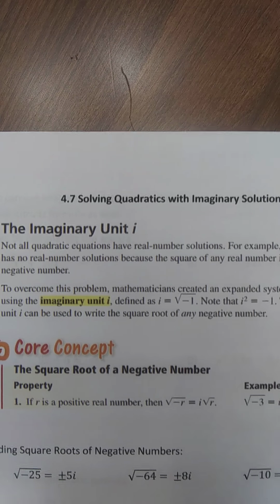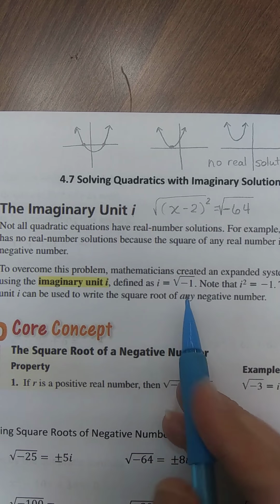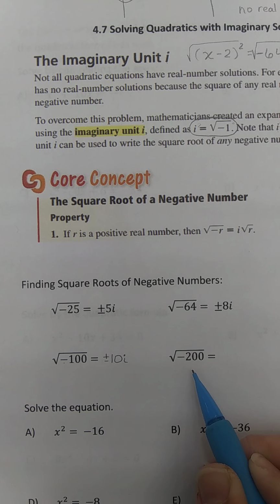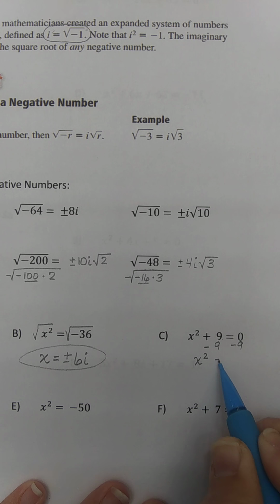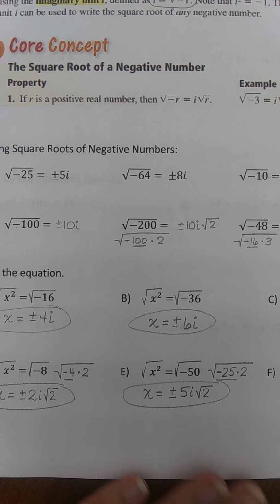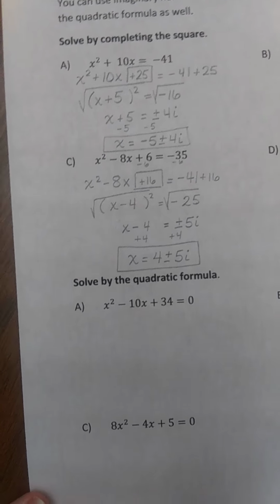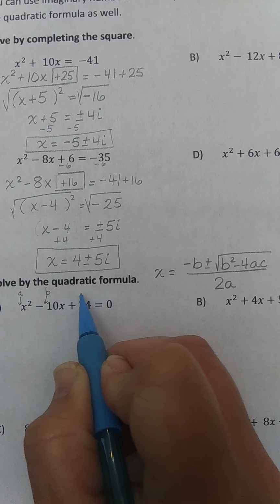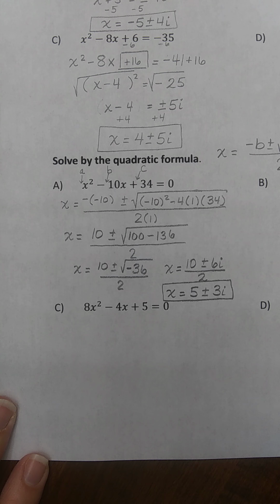Lesson 4.7 Notes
Main notes for Imaginary Solutions